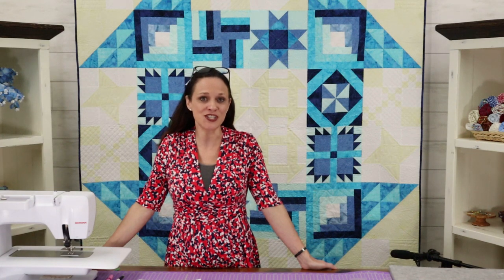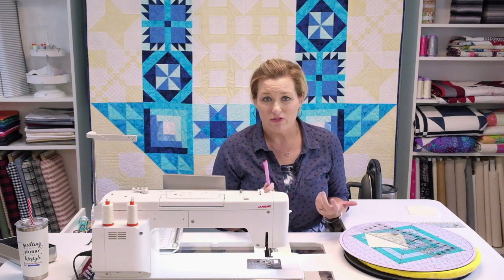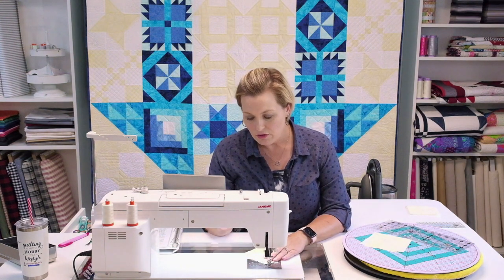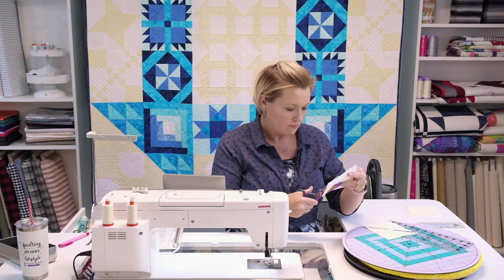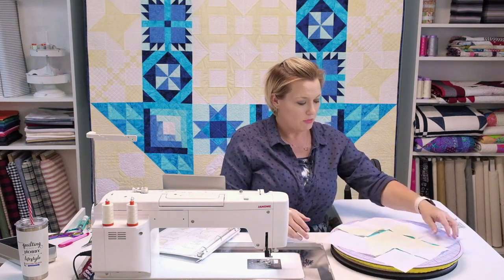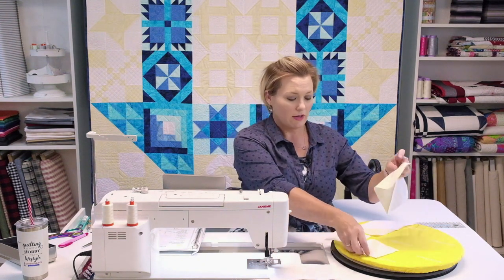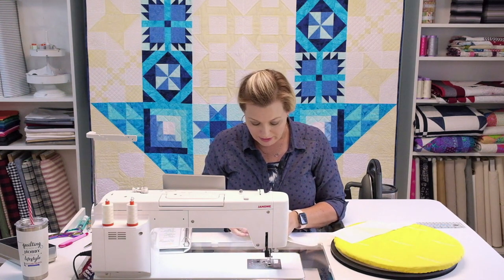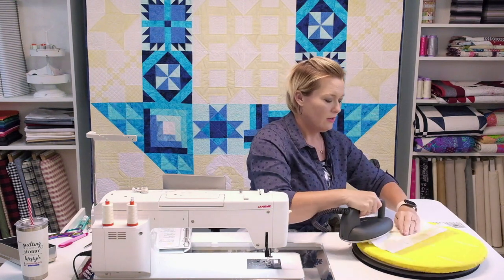Schoolhouse Dash | Week Five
The Friendship Star block takes center stage for Week Five of our Schoolhouse Dash Sew Along. This block is put together just like our nine patch block from week one, but with a twist! This week we will focus our skill building towards half-square triangles.